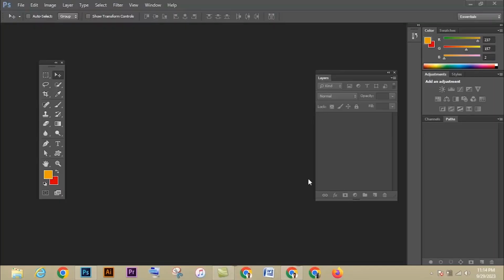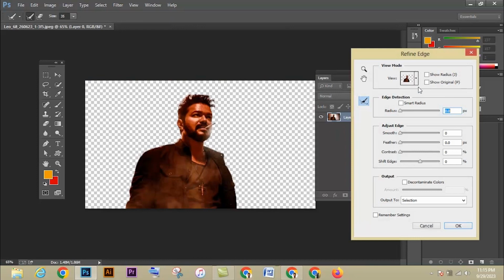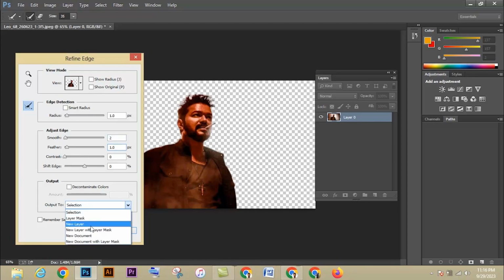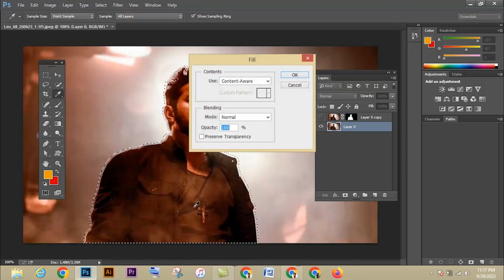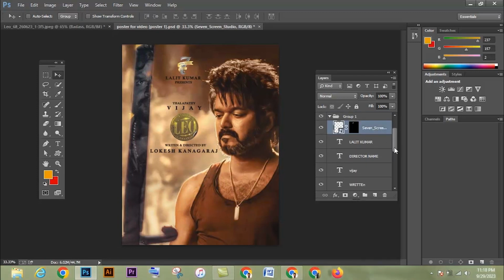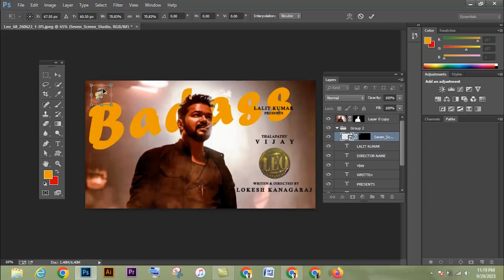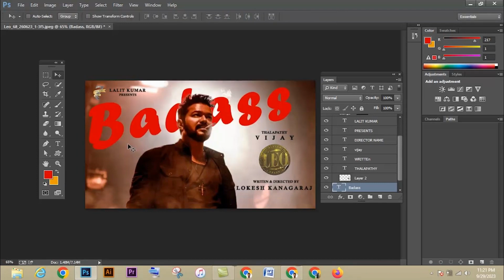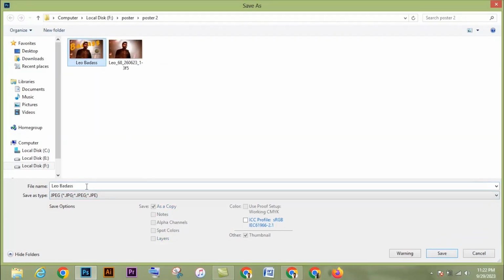LEO - Badass Lyric | Thalapathy Vijay | Lokesh Kanagaraj | Anirudh Ravichander | Poster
Leo Badass poster done in photoshop CC Version, Watch
support
VECPIX